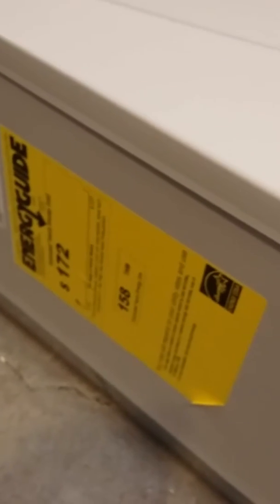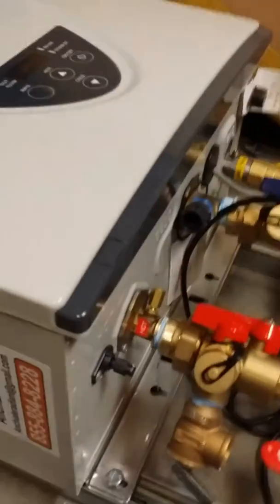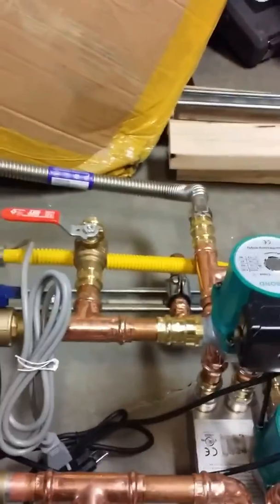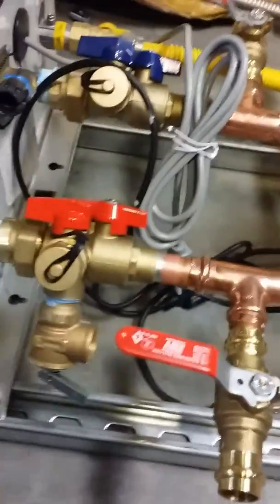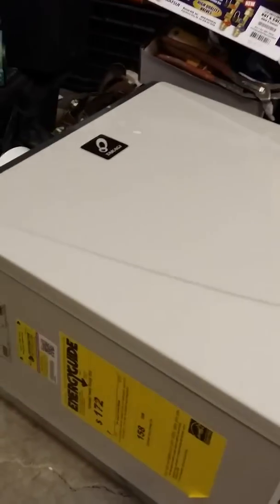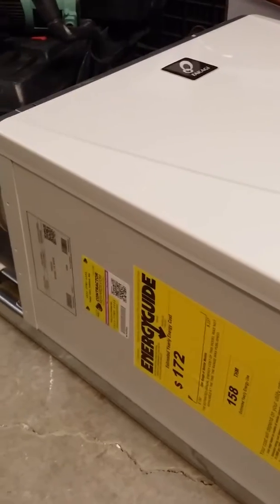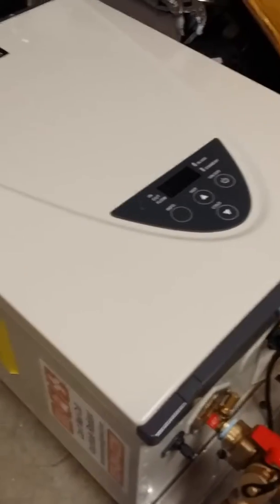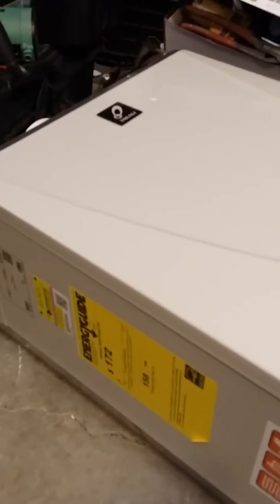Tankless build to a radiant heating machine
Takagi TH3 199 built to do dhw and radiant by 88hvac / anchiale